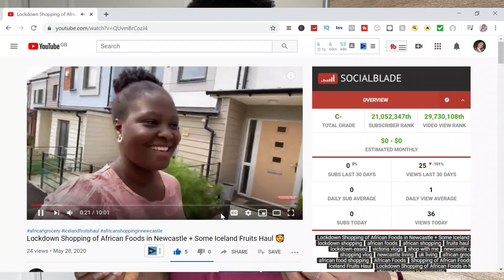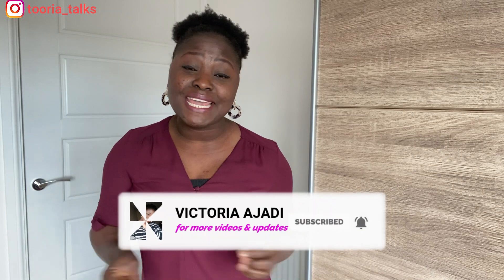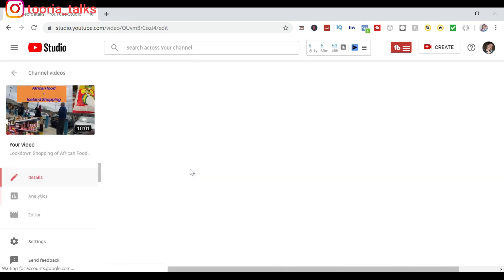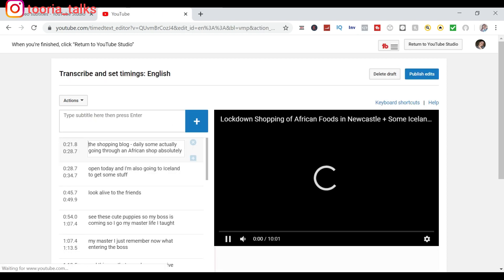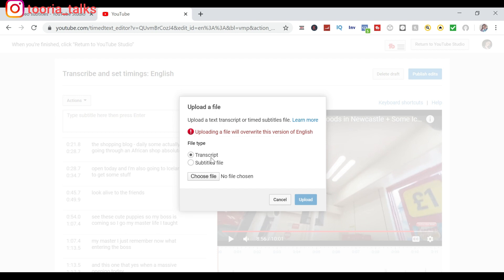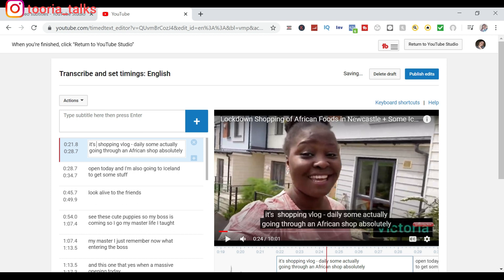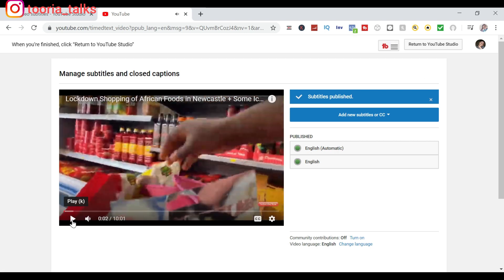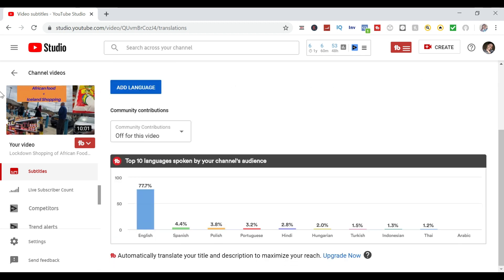Add Subtitles To Youtube Videos Fast | Closed Caption For Youtube Video 2020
Goal is 10K by December 2020 🤞
Have questions? Hit the comment button.

In this video, I shared how to easily add youtube subtitles to your youtube videos in 2020. So whether you want to change the automatic subtitle provided by youtube, download the subtitle or upload a subtitle file, watch this video.

*My Media*
- I film with iPhone 11Pro Max
- Laptop : Acer Spin 5
- Ringlight/ Stand